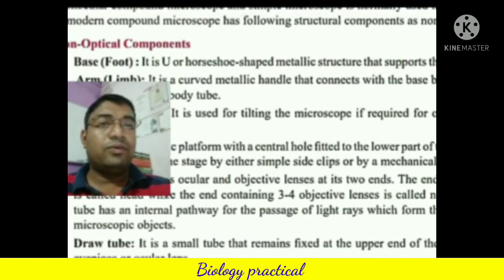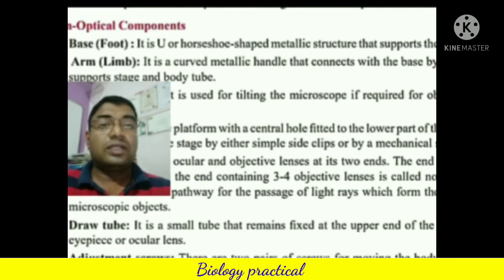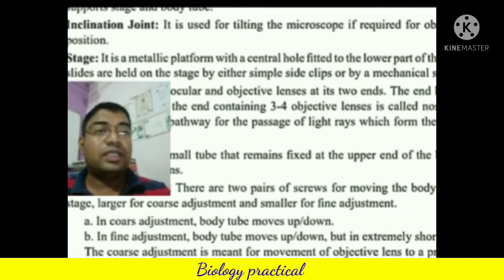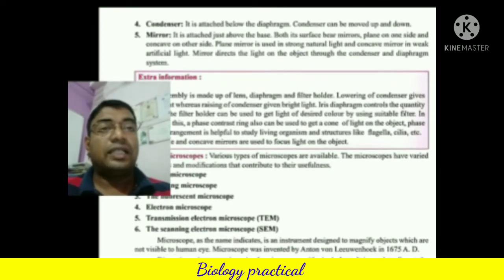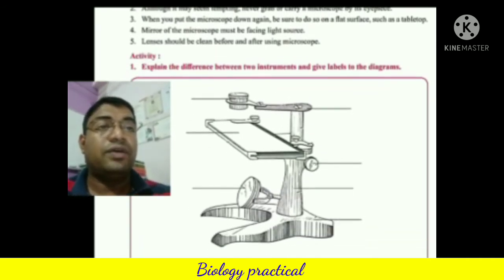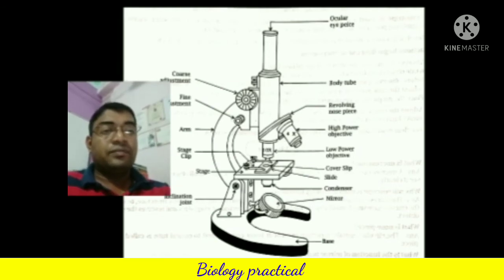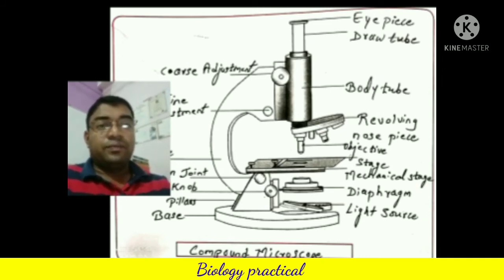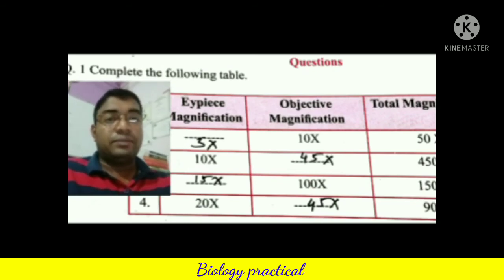Biology practical STD 11Practical 1- To study parts of Microscope Maharashtra state board by GBA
Biology practical STD 11Practical 1- To study parts of Microscope Maharashtra state board by Prof.A.A.Goswami, Goswami Biology Academy Nandurbar Maharashtra... for Biology and Chemistry classes contact